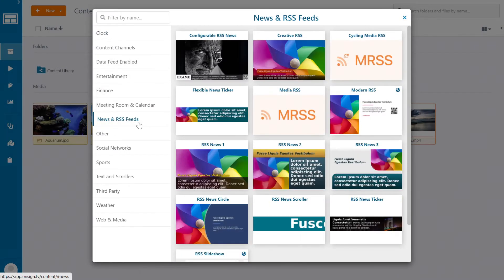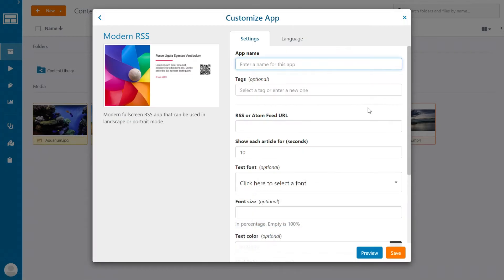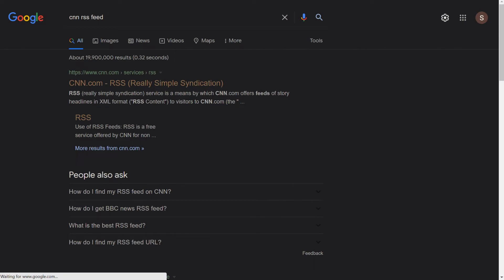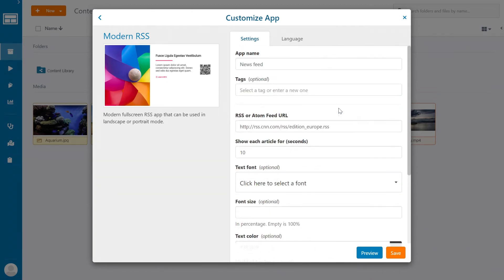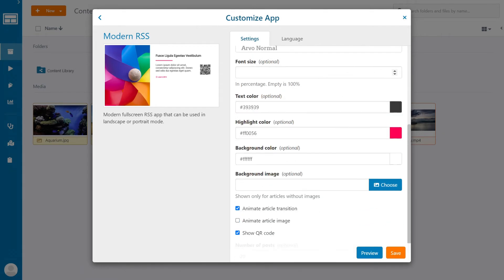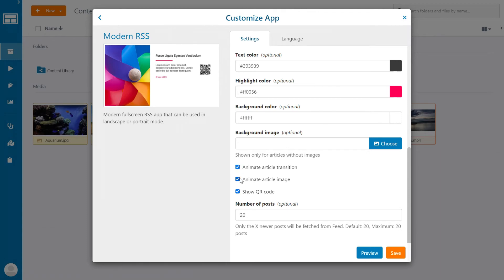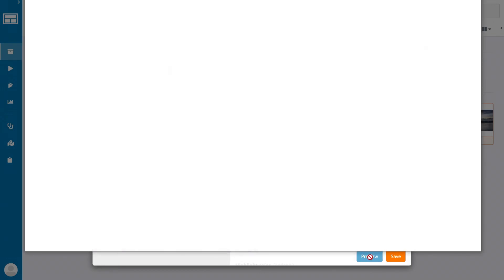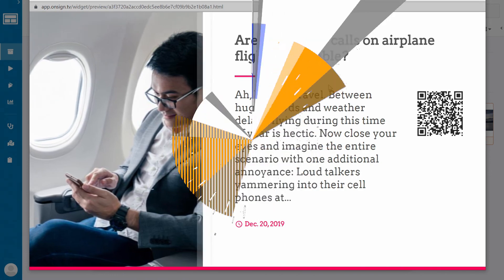RSS Feeds - OnSign TV